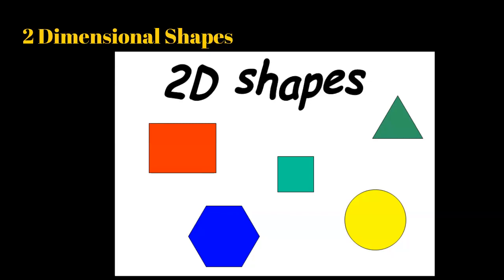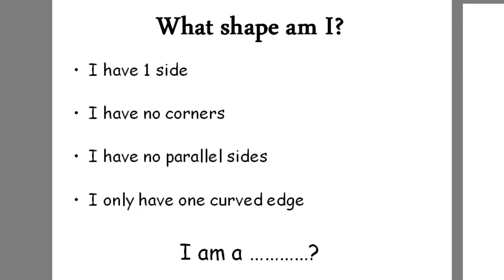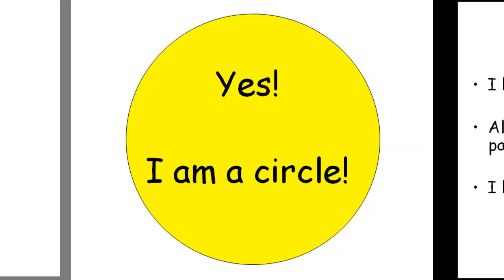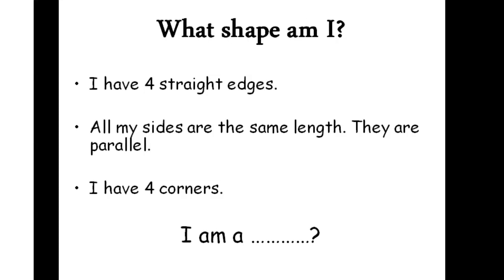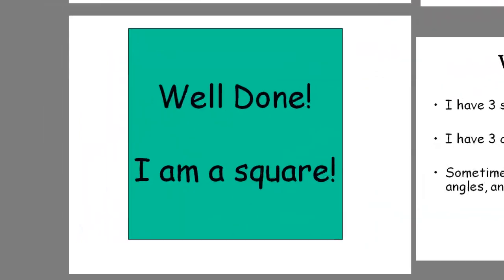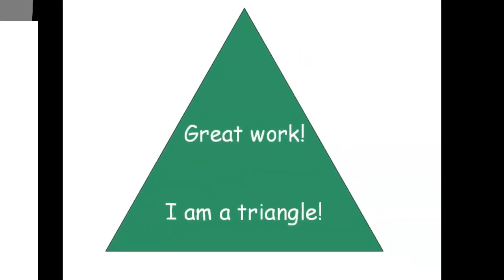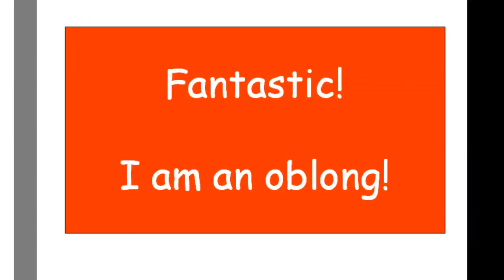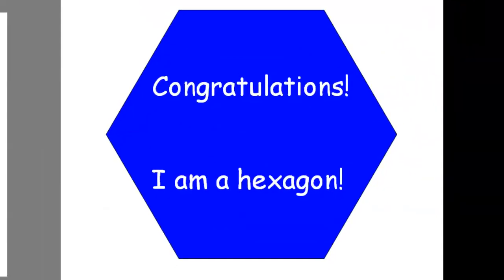Math - 2D Shapes - Grade 1 - By Ms. Eman Ruby